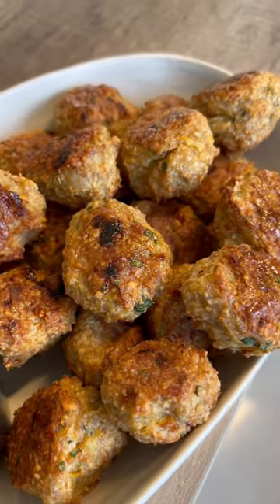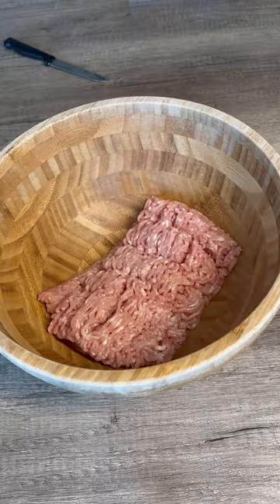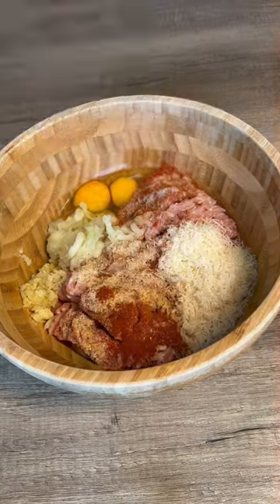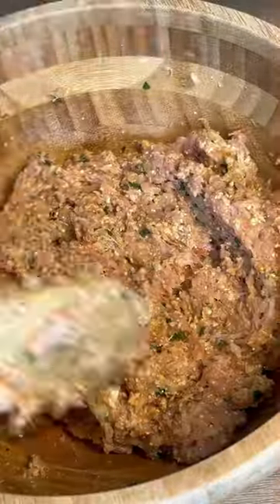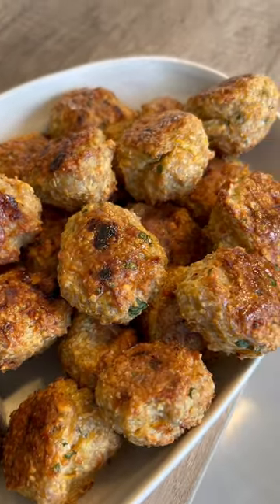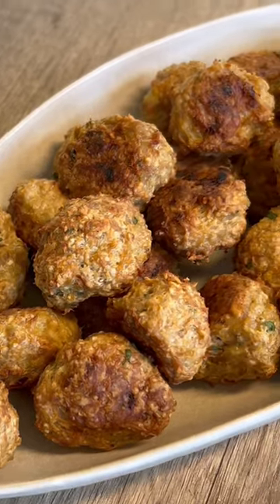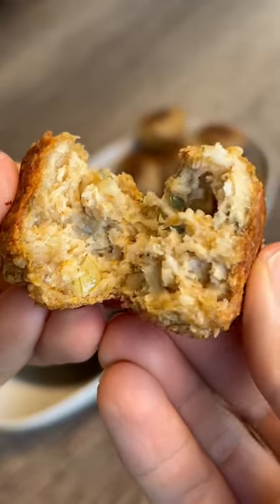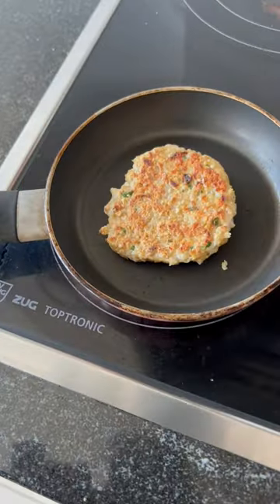Healthy and Tasty Chicken Meatballs Recipe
Indulge in these savory and wholesome chicken meatballs without any guilt.

Made with lean chicken breast, these meatballs are packed with protein and flavor. The addition of herbs and spices not only enhance the taste but also provide various health benefits.

These meatballs can be served with a side of vegetables or a whole wheat pasta for a complete and balanced meal.

Not only are they healthy but they are also easy to make and perfect for a weeknight dinner.

Your family will love them!

Healthy and Tasty Chicken Meatballs Ingredients:
500g of ground chicken
1 medium yellow onion, grated
1 teaspoon garlic, minced
1 tablespoon parsley, fine chopped
2 eggs
1 teaspoon garlic powder
1 teaspoon onion powder
1 teaspoon sweet paprika
1 teaspoon smoked paprika
1 teaspoon salt (adjust to taste)
1 teaspoon cracked pepper (adjust to taste)
1 cup Oat flour
½ cup Parmesan cheese, freshly grated